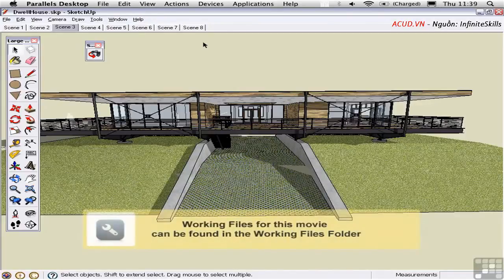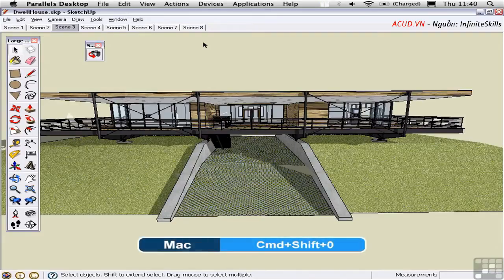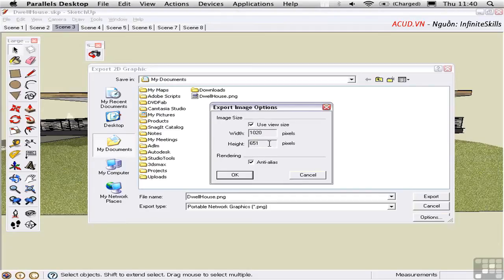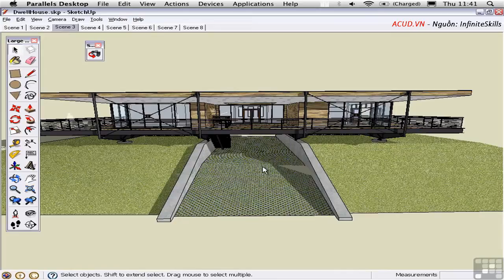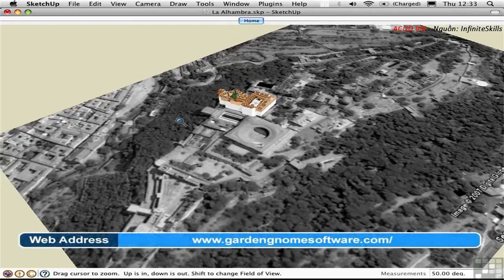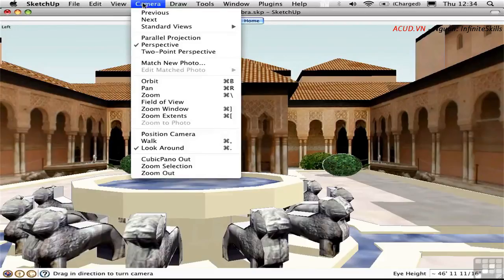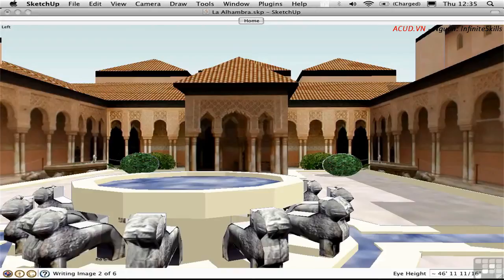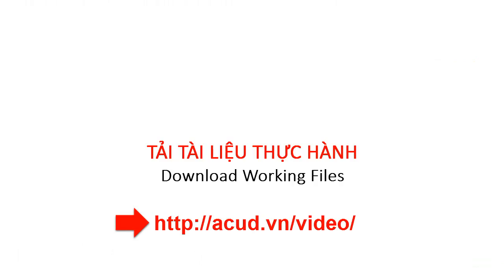SketchUp-Phần 19-Exporting-Xuất ảnh từ SketchUp